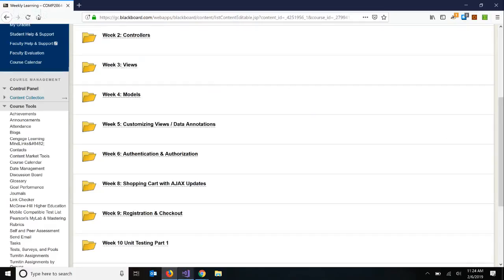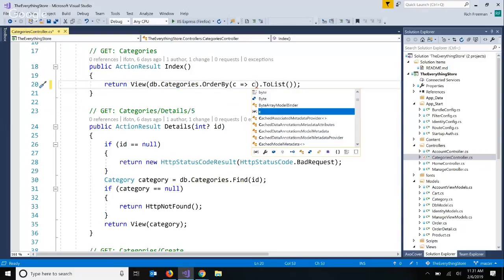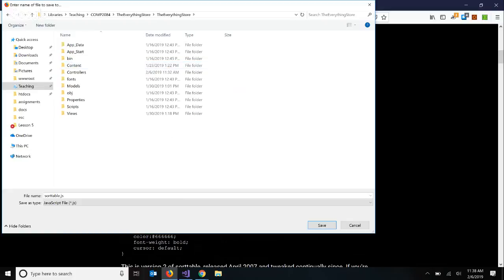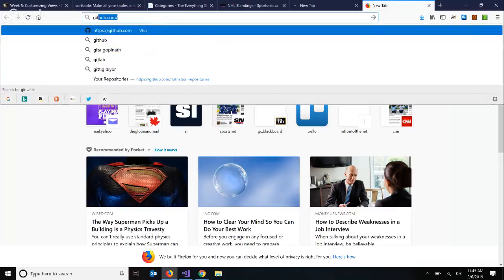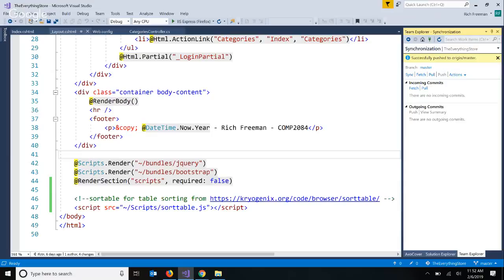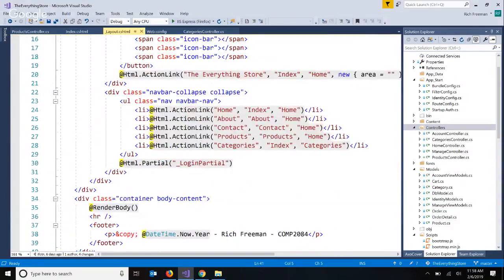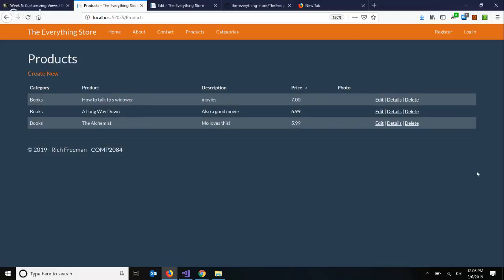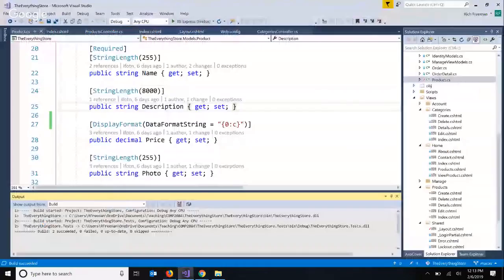COMP2084 - Lesson 5 Part 1 - W2019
Customizing the scaffolded models, views, and controllers